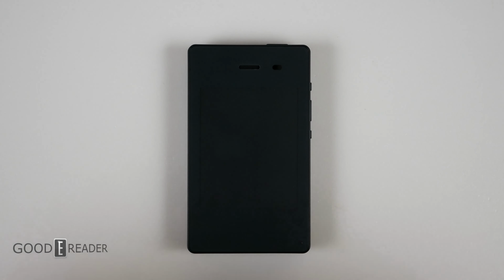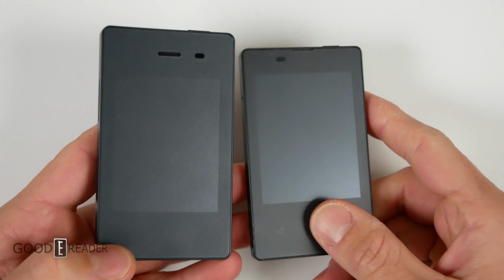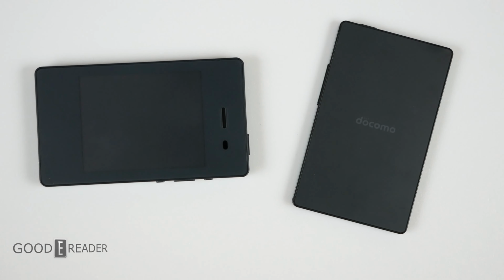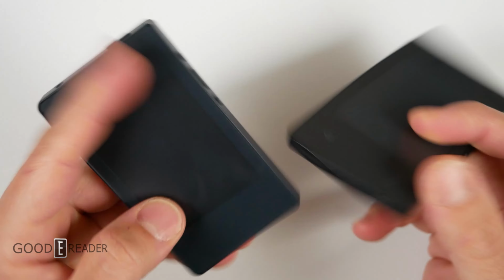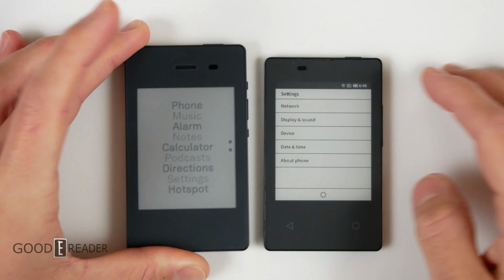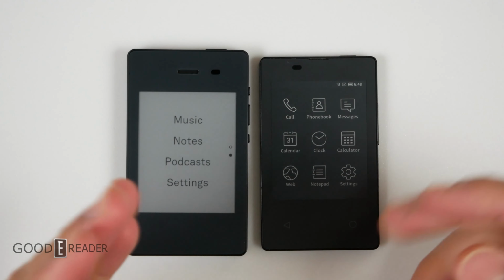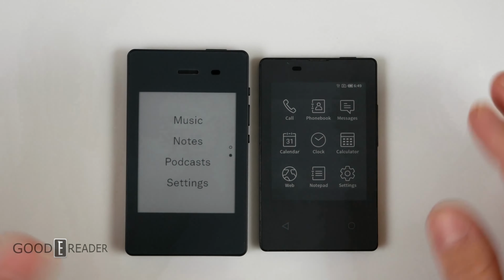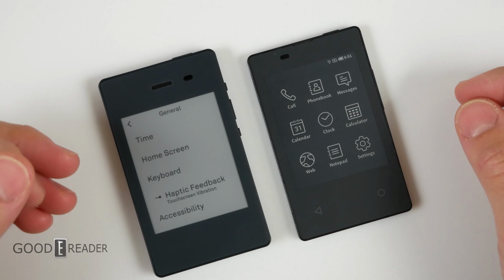Light Phone 2 vs Credit Card Phone | Kyocera Comparison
Literally the only possible thing we could compare the Light Phone 2 to.

This is the Docomo Kyocera E INK phone.